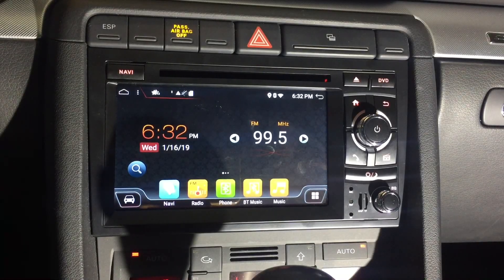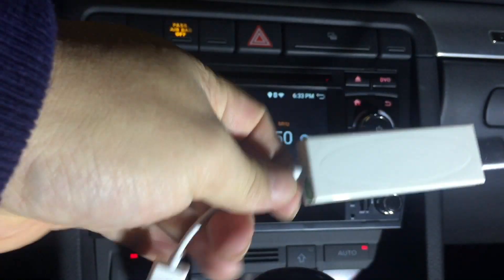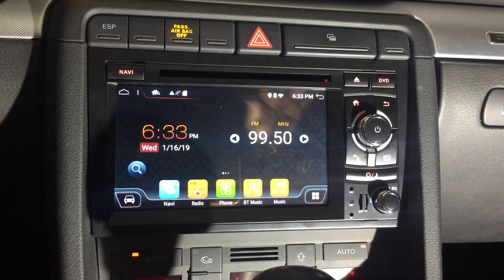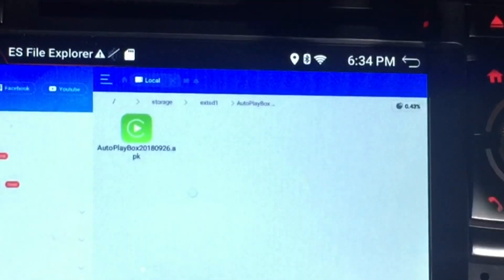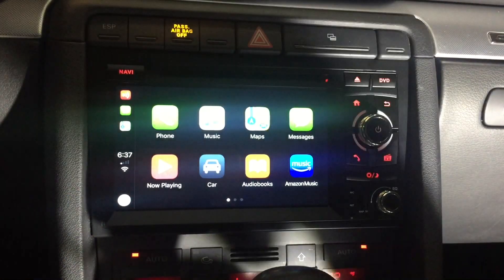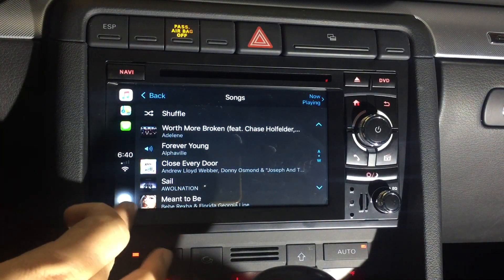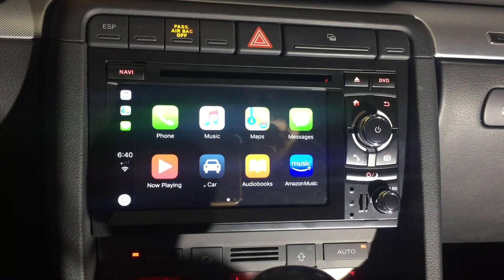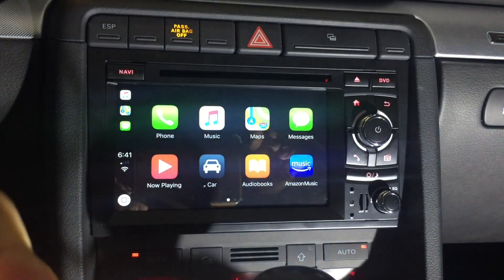How to get Apple CarPlay on an Android Car Stereo Head Unit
PUMPKIN USB AutoPlay Dongle Android Auto for PUMPKIN Car Stereos, iPhone and Android Phone, 8GB SD Card Included
by PUMPKIN

Plug & Play with both iOS and Android phone. We will provide the apk in a free 8GB SD card for installation.
Voice Control: It can work with Maps/ Music/ Phone Call. Support voice commands to make phone calls, use Maps, listen to music and access to messages.
Touch screen and HD Display: Bidirectional control and view your phone on the car navigation screen with USB cable.
Compatible Devices: iPhone with iOS 7.1 and above Android mobile phones and car stereos with android version 5.1 and above Wince car stereos that can perform map navigation.

This USB AutoPlay dongle offers a smarter and safer way to use your phone in the car and make your driving smarter without taking your hand off the wheel. It can support both Android and IOS systems. You can get directions, make calls, send and receive messages, and listen to music, all in a way that allows you to stay focused on the road.
Instruction
For Android Car Stereos: Insert the TF/SD card into the SD card slot, and install the APK on the car radio first.

For Wince Car Stereos: Insert the card with the APK into the map card slot of the car audio system, and set the navigation path.

For iPhone: 1. Connect the dongle to the mobile phone with the USB cable.
2. Connect the dongle to the car stereo with the USB 2.0 connector.
3. After connected, you can start to use it.

For Android Phone:1. Enter setting.
2. Enable the developer options.
3. Enable USB debugging.
4. Connect the USB cable.
5.Allow USB debugging.
6. Install “Android Auto” from google playstore on your phone.
Package:
1 x Pumpkin AutoPlay Box (with USB port)
1 x 8GB SD Card (with installation APK)
1 x User Manual
Attention:Please use factory USB cable. Otherwise, it may cause poor signal or damage the Autoplay box. Expedition Money LLC